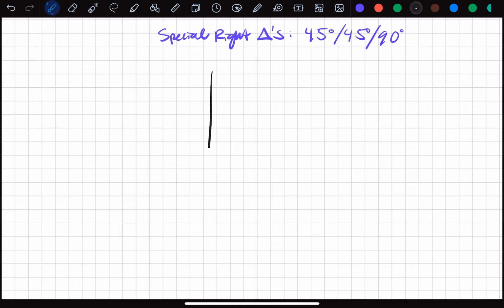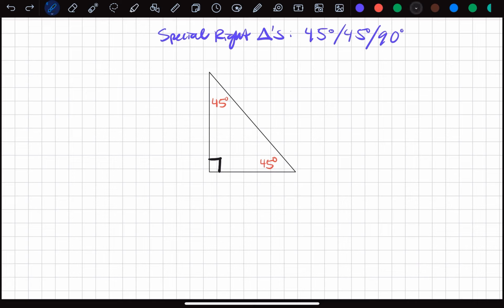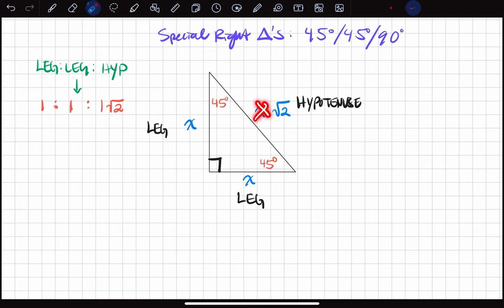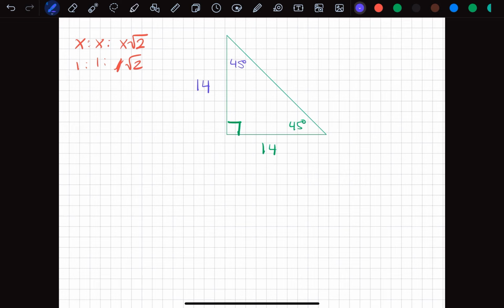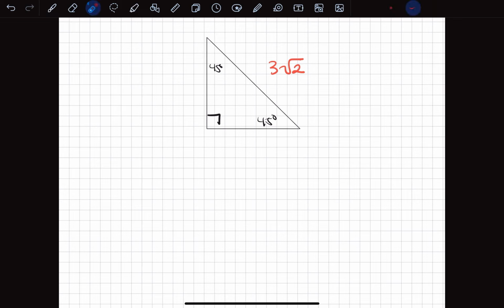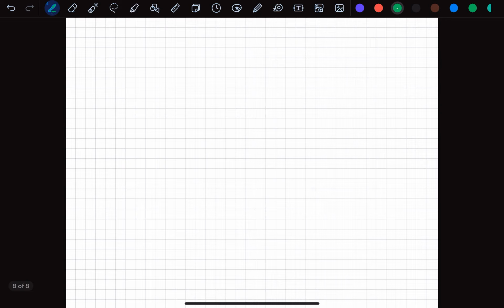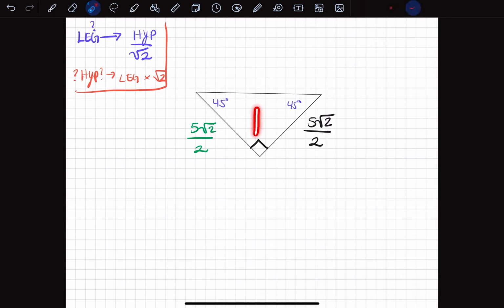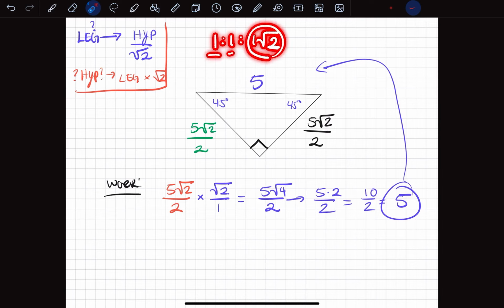45/45/90 Special Right Triangles